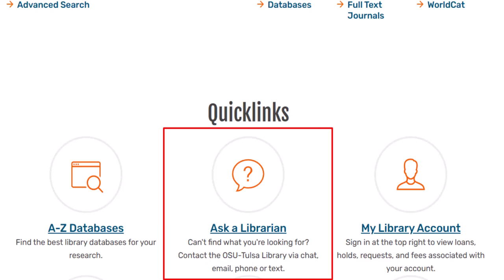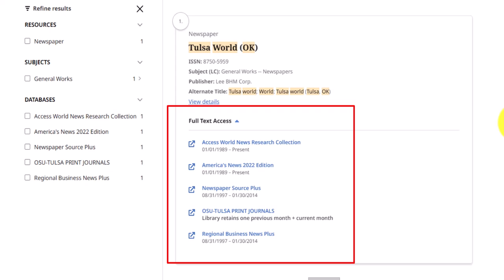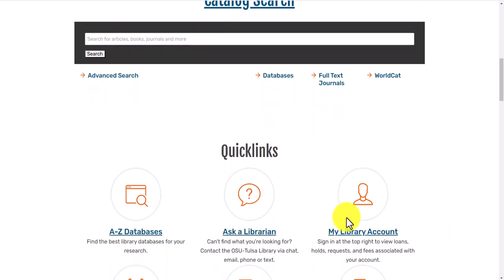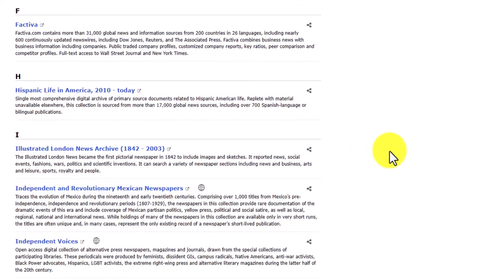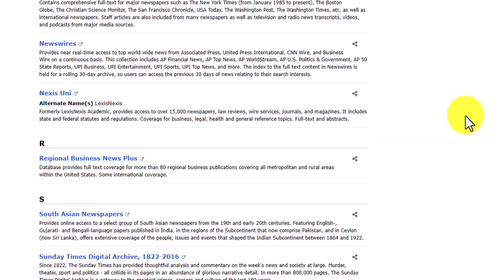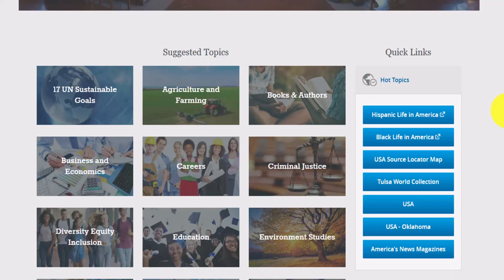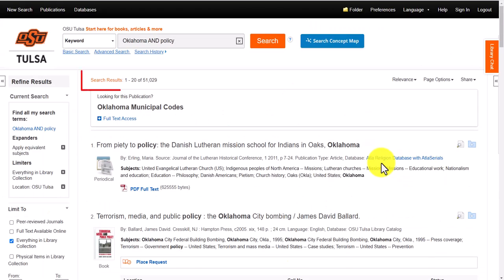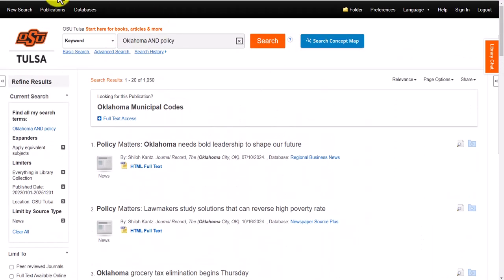OSU-Tulsa Library: Finding Newspapers and News Articles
This tutorial walks through how to access newspapers and news articles through the OSU-Tulsa Library website.